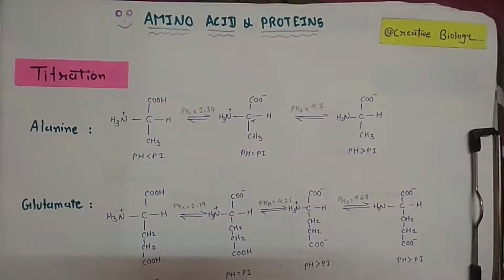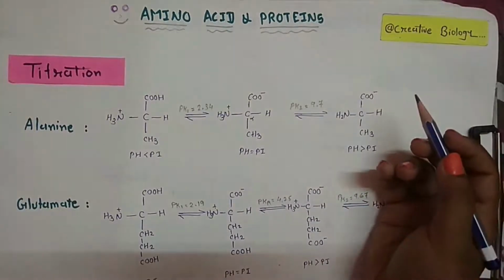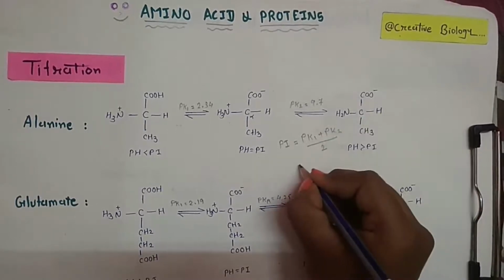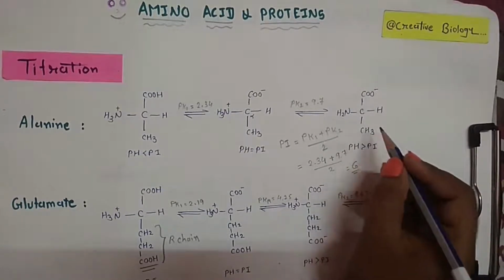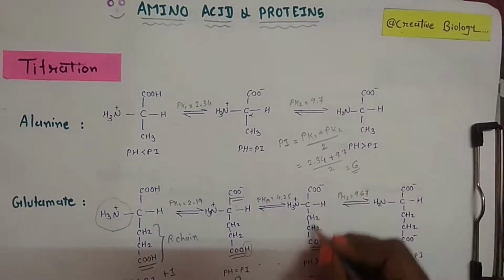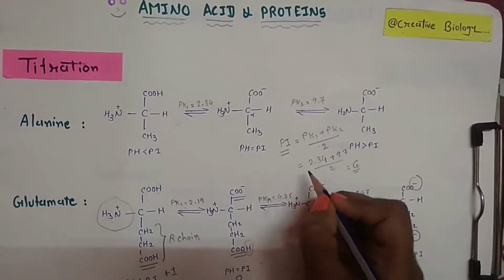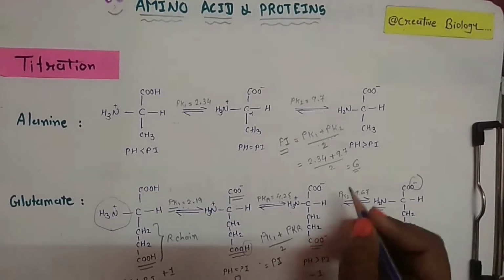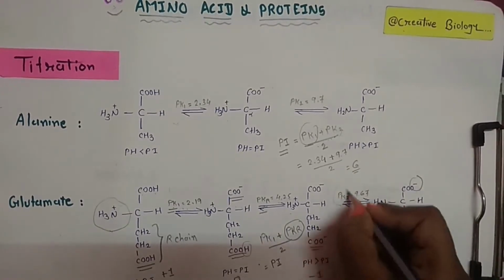CSIR UGC NET -Chapter 1 (Part 4) Titration of amino acids.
Video is all about Amino acid titration calculation problems - This lecture explains about the amino acid titration curve and this will teach you the process of calculating amino acid charge along with pka values and it will also help you to know the net charge of polypeptide chain from the pka values of amino acids.